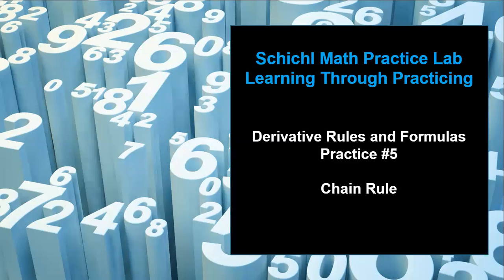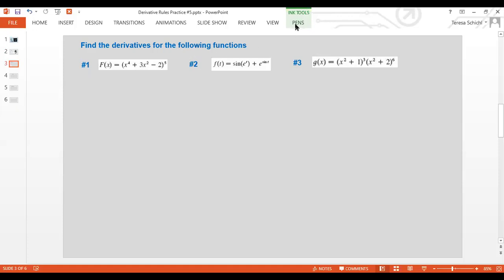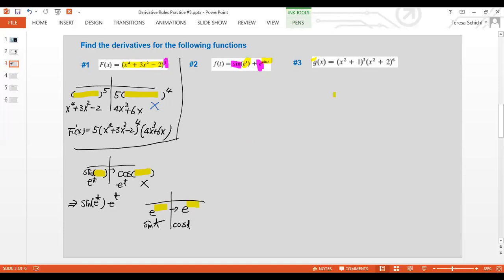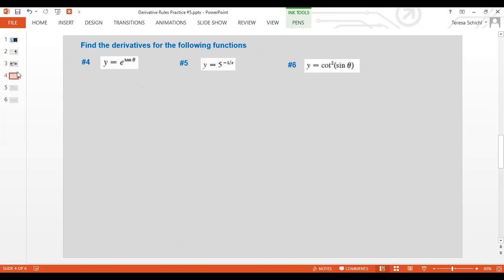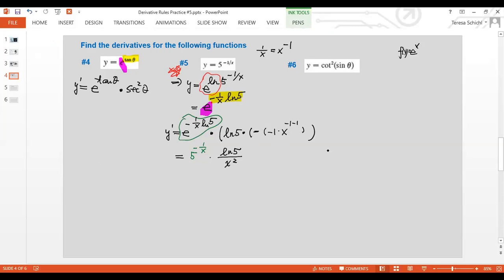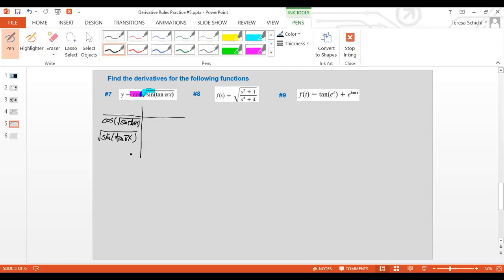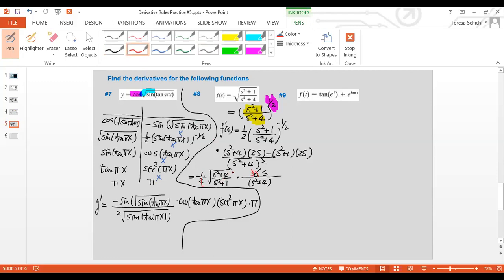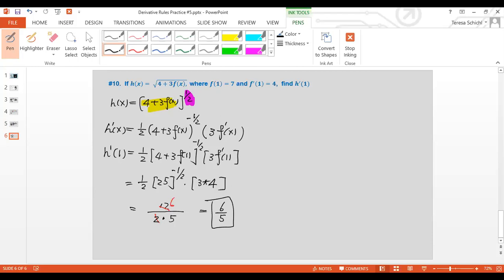Derivative Rules and Formulas : Practice #5 --- Chain Rule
This video will show us how to apply chain rule to composite functions.